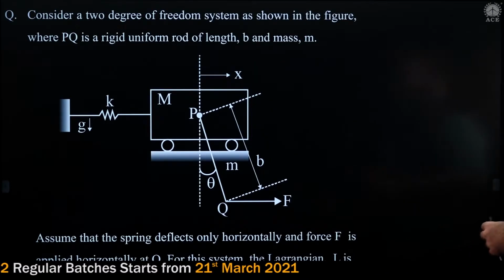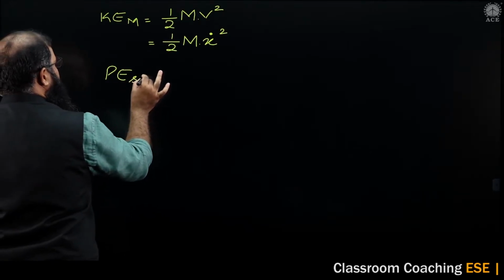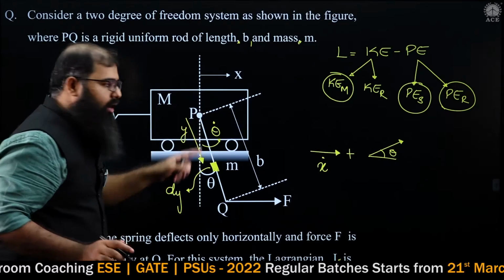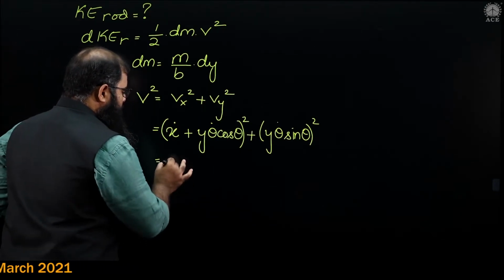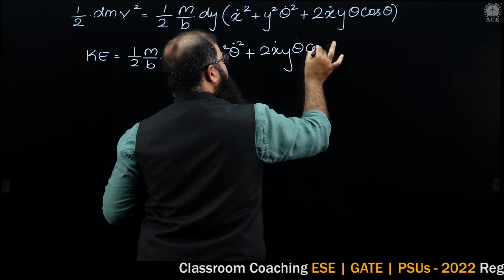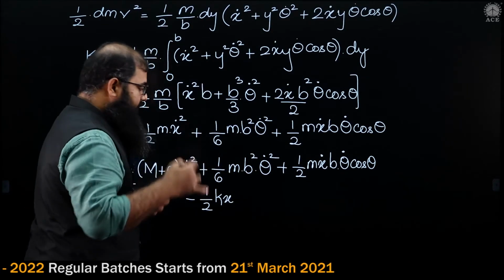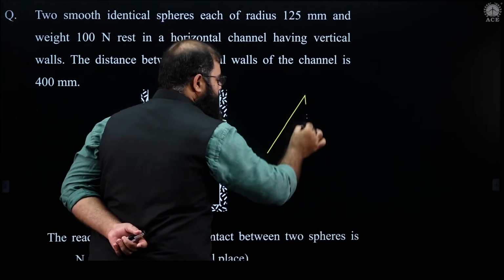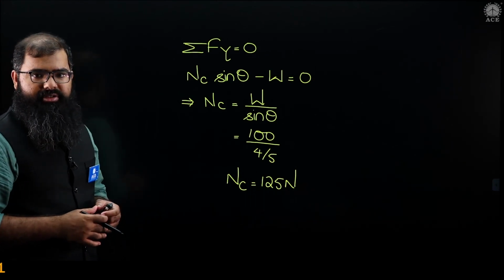GATE 2021 Mechanical Engineering [ME] - DETAILED SOLUTIONS FOR Engineering Mechanics | F/N Session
GATE 2021 Mechanical Engineering [ME] - DETAILED SOLUTIONS FOR Engineering Mechanics | Forenoon Session